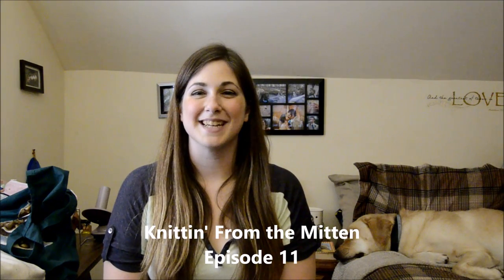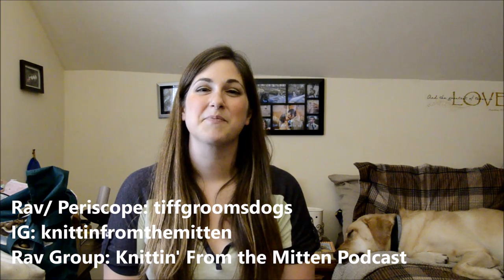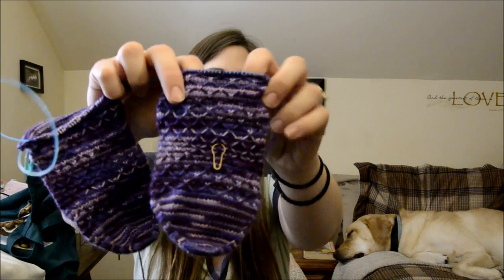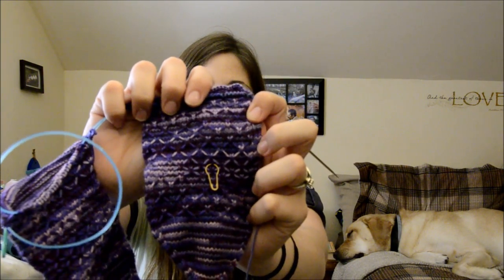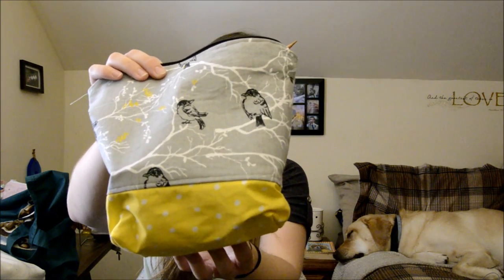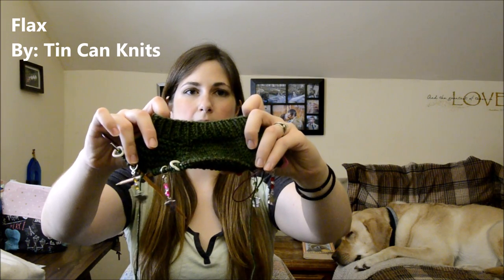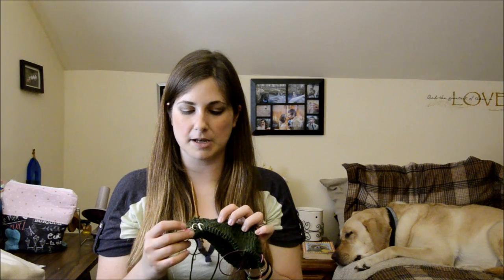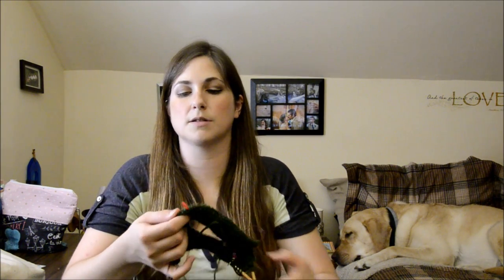Episode 11- Knittin' From the Mitten